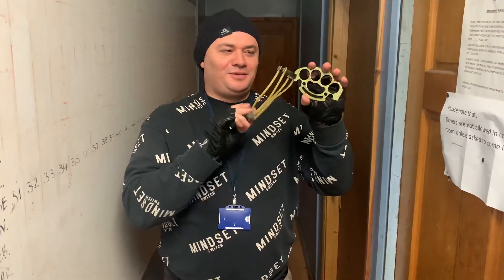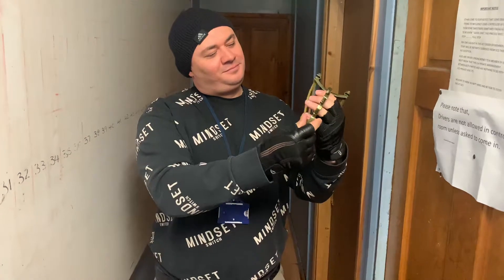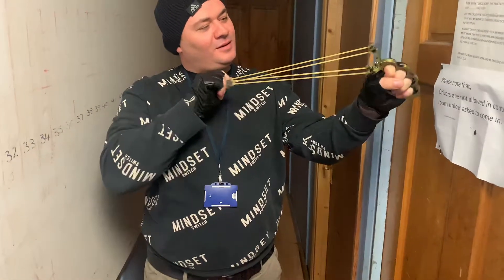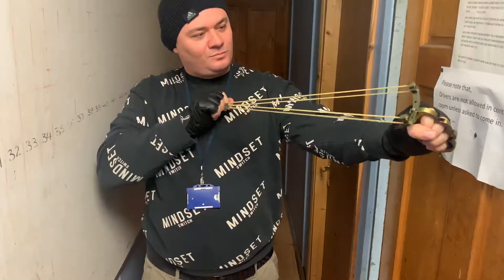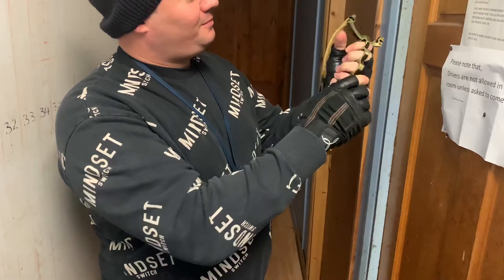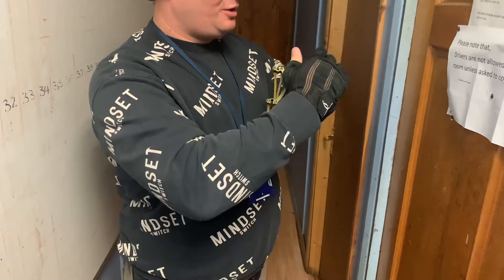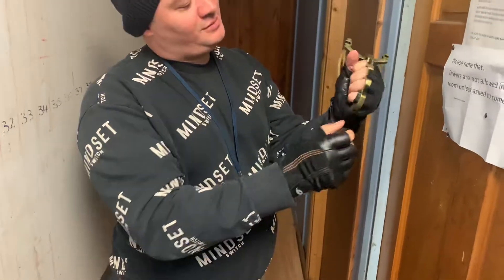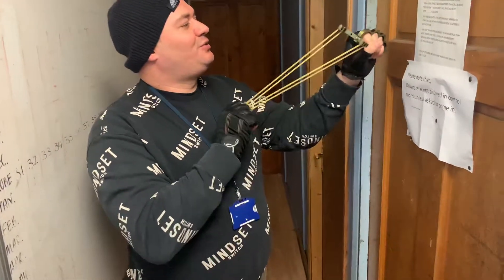BRASS KNUCKLES & SLINGSHOT